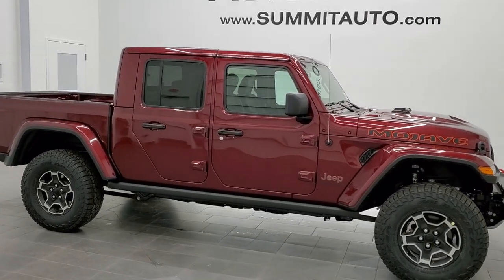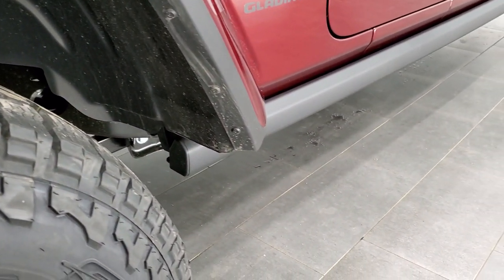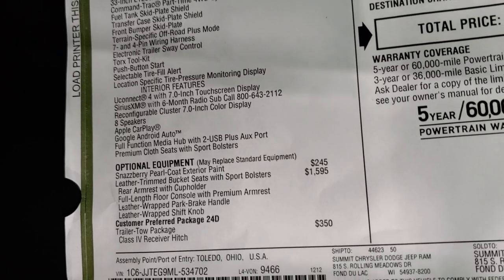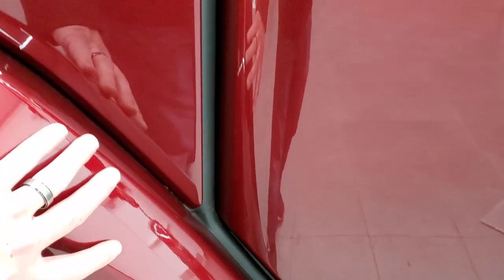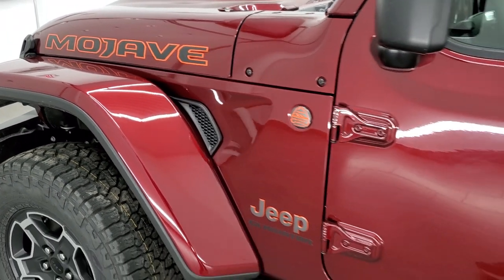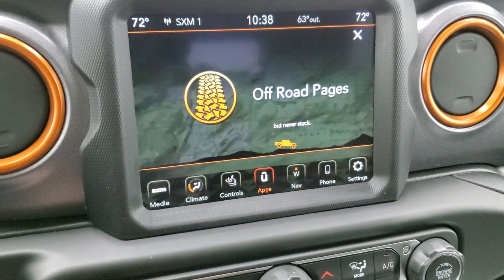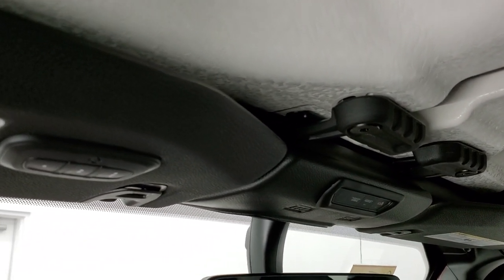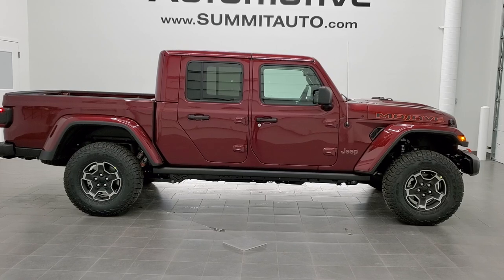2021 JEEP GLADIATOR MOJAVE SNAZZBERRY JEEP TRUCK WALK AROUND REVIEW 21J68 SOLD!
This 2021 JEEP GLADIATOR MOJAVE WITH LED LIGHTING AND LEATHER GROUP AND NAV IN SNAZZBERRY RED METALLIC FOR SALE IN FOND DU LAC OSHKOSH WISCONSIN 54935 is the vehicle we did walk around review of today.

Thank you for checking out this video of this 2021 JEEP GLADIATOR MOJAVE WITH LED LIGHTING AND LEATHER GROUP AND NAV IN SNAZZBERRY RED METALLIC FOR SALE IN FOND DU LAC OSHKOSH WISCONSIN 54935

STOCK: 21J68
PRICE: $59,780
MILES: 12
MAKE: JEEP
MODEL: GLADIATOR MOJAVE
VIN: 1C6JJTEG9ML534702
LOCATION: FOND DU LAC OSHKOSH WISCONSIN, 54937 TRUCKS ON 41

3.6 Liter V6 DOHC Engine, 285 Horsepower, Full Four Door Crew Cab with Color Matching 3-Piece Modular Hard Top, Gladiator Body Style, Color Matching Fenders, Mojave Edition, 8 Speed Automatic Transmission, Automatic Transmission Center Console Shifter, 4x4 Floor Shifter Four Wheel Drive 4WD, Command-trac Part Time 4wd System 4x4, Factory GPS Navigation System, Reverse Backup Camera Rearview Camera, Blind Spot Monitoring with Rear Cross-Path Detection, Driver Seat Height Adjuster, Dual Heated Seats, Black Ebony Leather Seats, Bucket Seats, 2nd Row Bench Seating, Towing Package with Receiver Trailer Hitch and Trailer Wiring Tow Package, Heated Power Mirrors with Blindspot Indicators, Electronic Stability Control Traction Control ESC, Axle Lock, Falken Wildpeak M/T LT285/70 R17 Tires, Painted and Polished Aluminum Rims Premium Wheels, Four Wheel Disc Brakes, Bedrail Covers, LED Bed Lighting, LED Fog Lights, LED Headlights, LED Running Lights, LED Tail Lamps, Raise Assist Tailgate, Locking Tailgate, Cowl Induction Sport Hood, Rock Rails, AM / FM Radio Tuner, Sirius/XM Satellite Radio Capabilities Sirius / XM, Uconnect (R) 8.4 AM/FM System 8.4 Inch Touchscreen with AM/FM, 7-Inch Multi-View Display, Alpine Premium Audio Sound System, Offroad Pages With Temperature Guages, Pitch And Roll Display, and Drivetrain Display, SOS / Assist System, U Connect Hands Free Bluetooth Hands-Free Phone System Blue Tooth, Android Auto Compatible, Apple Car Play Compatible, Auxiliary MP3 Jack Portable Audio Connection, USB C Jack, USB Jack Portable Audio Connection, Enter-N-Go System Keyless Entry System, Keyless Entry with Factory Remote Start, Push Button Start, Driver and Passenger Front Air Bags, L.A.T.C.H. Child Safety System, Side Curtain Air Bags SRS Safety Restraint System, Heated Steering Wheel Multi-Function Steering Wheel Controls, Homelink System with Three Programmable Buttons for Garage Doors, Lighting Systems & Security Systems, Compass, Outside Temperature Display and Mileage Display, Factory Floormats, Air Conditioning AC, Cruise Control, Power Locks, Power Windows, Automatic Headlights Autolamp, Tilt/Telescope Steering Wheel, 115V / 150W Auxiliary Power Outlet, 3 Year / 36,000 Mile Remaining Factory Bumper to Bumper Warranty, Whichever comes first, 5 Year / 60,000 Mile Remaining Powertrain Factory Warranty, Whichever comes first, Snazzberry Red Pearlcoat, Call Now! 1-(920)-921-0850 . Summit Automotive Chrysler Dodge Jeep Ram in Fond du Lac, Wisconsin also Proudly Serving Oshkosh, Madison, Milwaukee, Sheboygan, Appleton, and Waupun is a family owned and operated dealership since 1959. We take great pride in our new and used car and truck center with vehicles to fit everyone’s budget. We have ON THE SPOT FINANCING. BAD CREDIT OR GOOD CREDIT, we work with over 20 lenders to get you APPROVED AT THE MOST COMPETITIVE RATES. We provide AIRPORT TRANSPORTATION and NATIONWIDE DELIVERY OPTIONS. We are conveniently located on HWY 41 at EXIT 98, Hwy 151 at Military Rd. Exit . Just Look For The TRUCKS ON 41. Advertised price does not include, tax, title, registration and service fee.